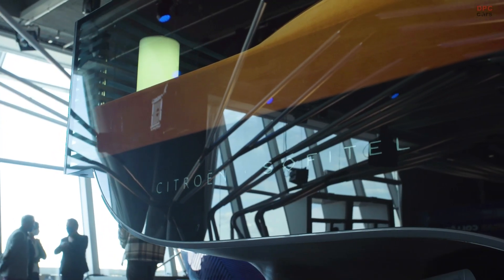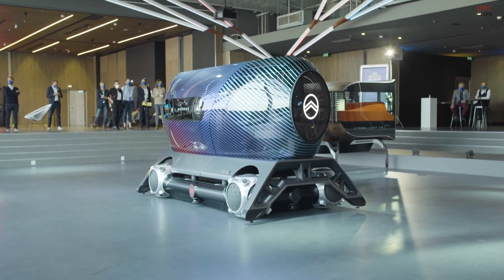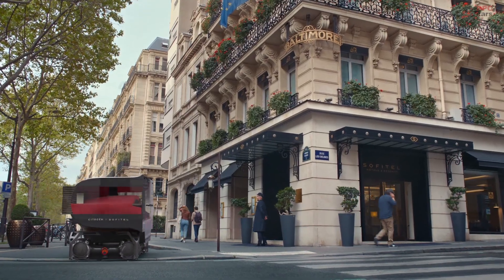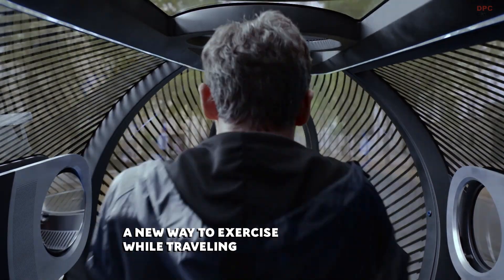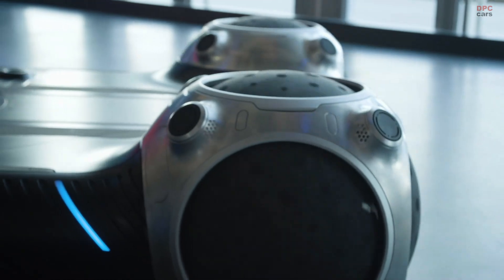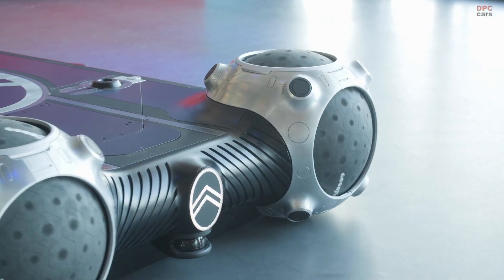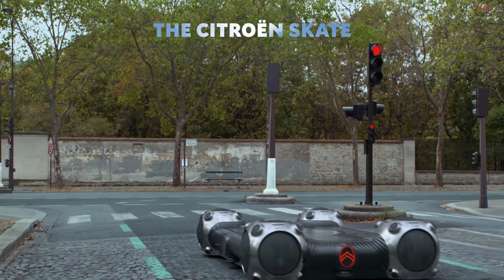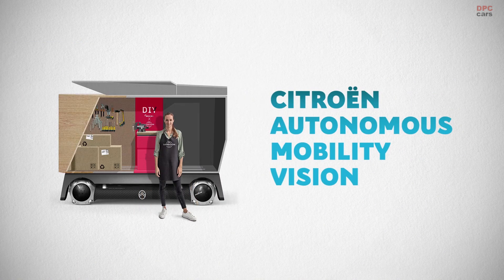Citroen Urban Collectif with Goodyear Spherical Tires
As commuting and urban mobility continues to be a major challenge for over-populated cities across the globe, The Urban Collëctif has today, at a live event in Paris, unveiled an innovative concept and shared vision to transform the future of urban mobility.

The aim is to optimise mobility for city-dwellers around the world and help reduce congestion in cities for everyone to reclaim urban spaces and put the fun back into city travel. As population in cities increases, travel conditions need to be revamped and as the COVID-19 crisis has heightened, city-dwellers have higher expectations for cleaner, safer, more flexible modes of travel that also comply with social distancing rules.  In turn, this is now influencing the development of urban landscape and smart mobility solutions for the future.

The Urban Collëctif, drawing on its 200 years of combined experience in innovation, is a new partnership between three French companies, Citroën, Accor and JCDecaux.  It relies on an innovative concept dubbed Citroën Autonomous Mobility Vision which combines a high-tech and universal mobility platform, The Citroën Skate, with three new service Pods - Sofitel En Voyage, Pullman Power Fitness and JCDecaux City Provider - each offering a unique experience to explore cities in a new way.

Using autonomous, electric, and agile Citroën technology, this disruptive, open-source urban mobility concept aims to decongest cities while also meeting citizens growing needs in terms of mobility, services, safety and well-being, especially in cities.